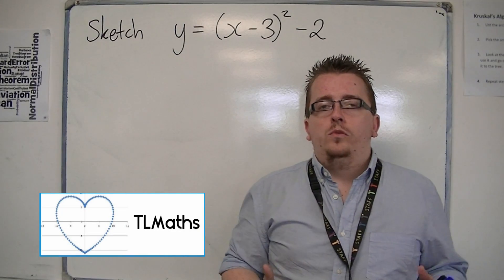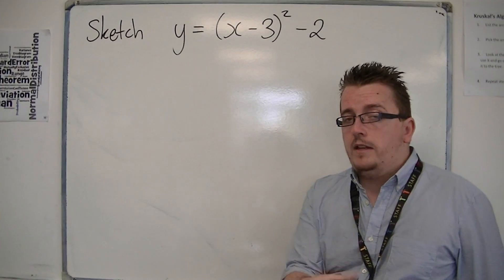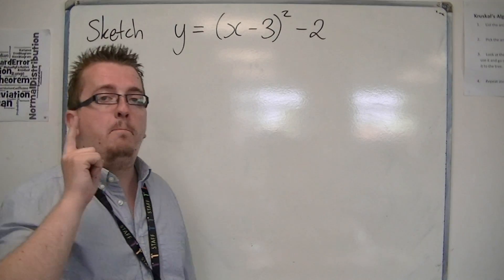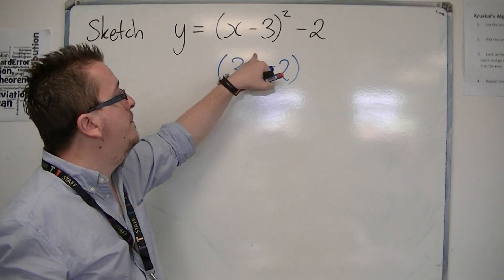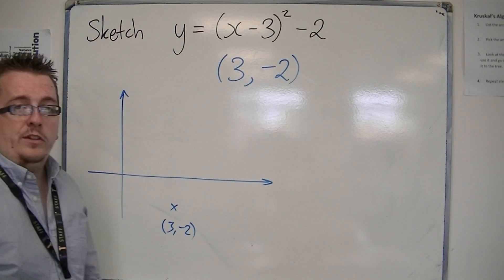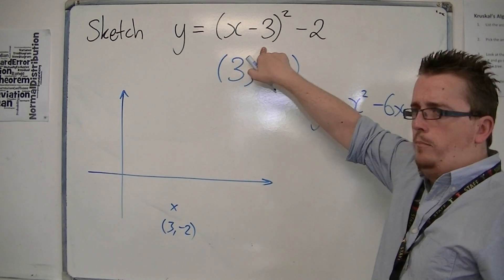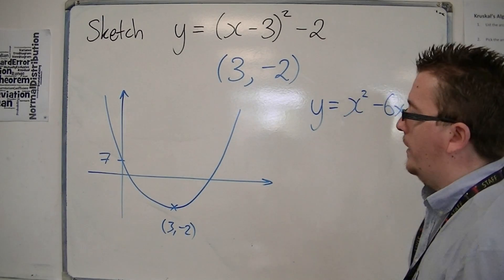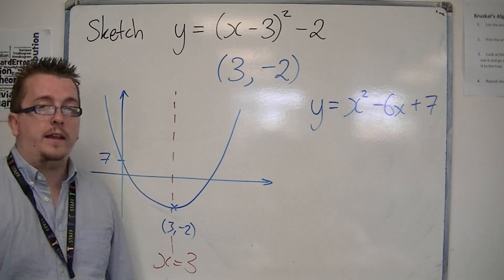AQA Core 1 3.05a Sketching a Quadratic from Completed Square Form